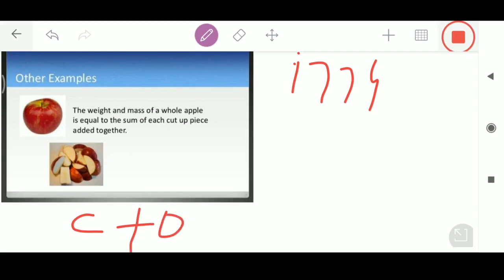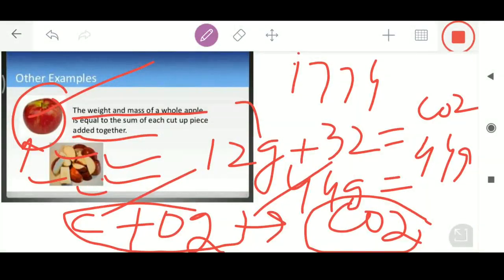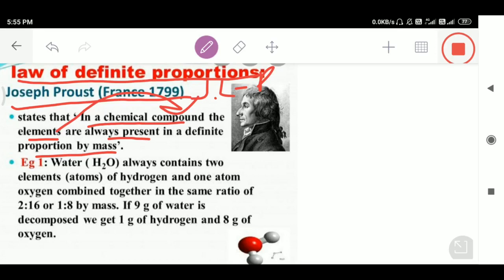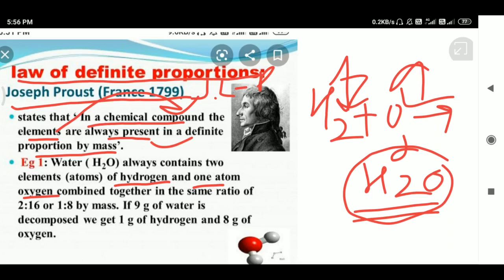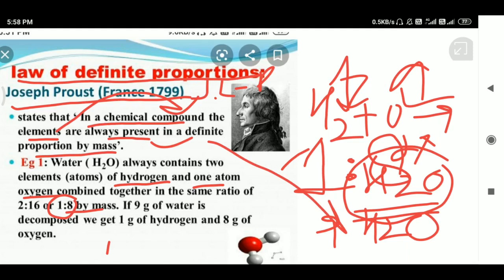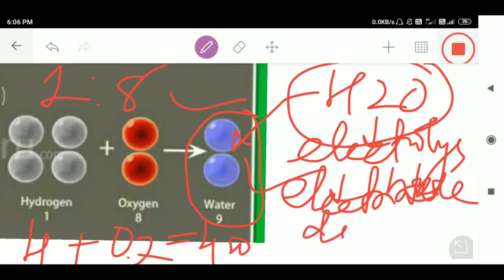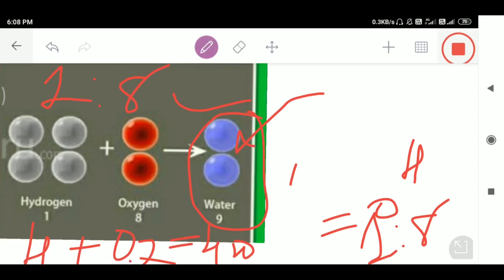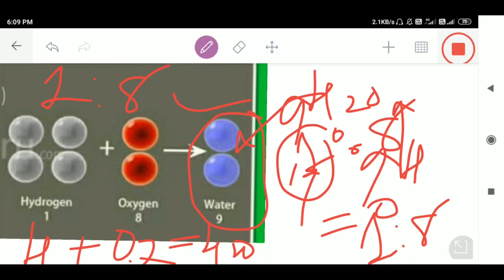Class 9th Atoms and molecules lecture 09 by Jameel sir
Law of definite proportions by JL Proust